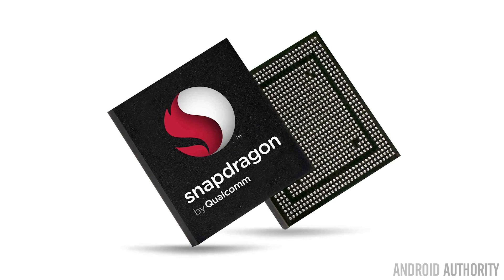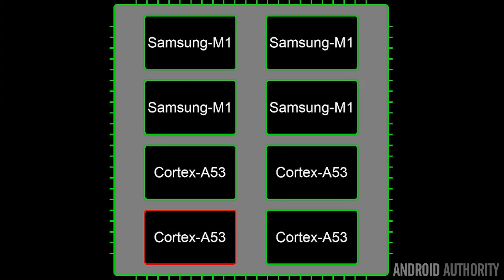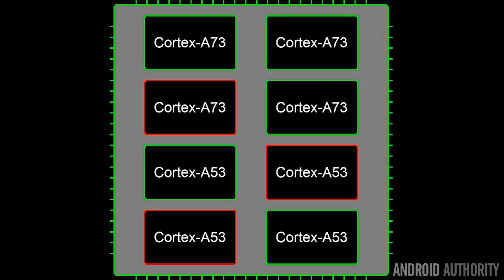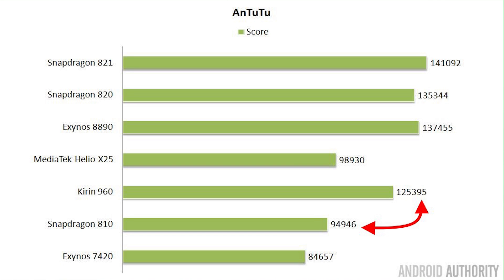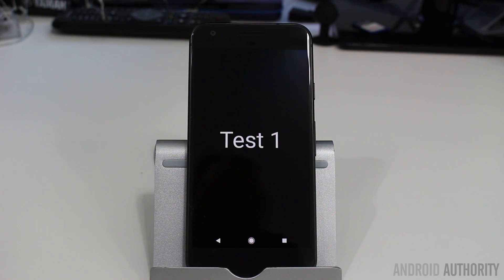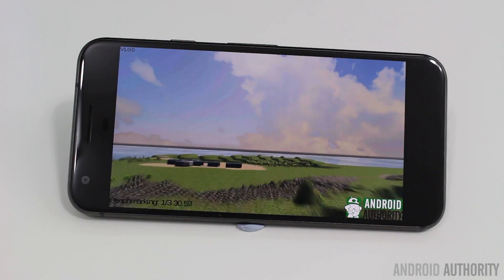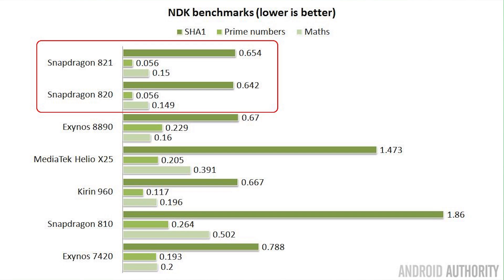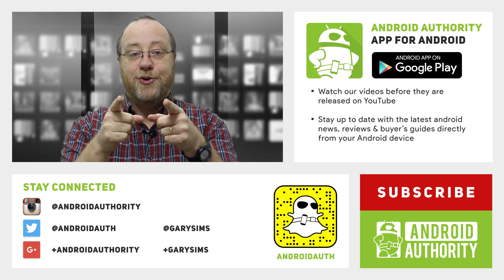SoC showdown 2016: Snapdragon 821 vs Exynos 8890 vs Kirin 960 vs MediaTek Helio X25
Which is the best Android mobile processor for 2016? I test Qualcomm, Samsung, MediaTek and Huawei. Which one will come out on top?